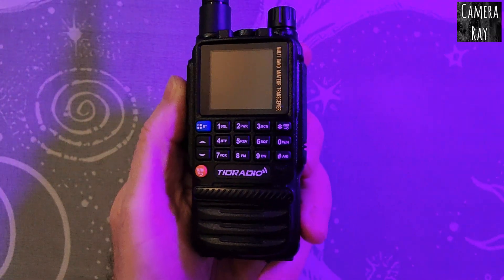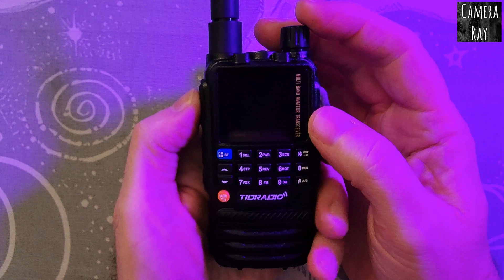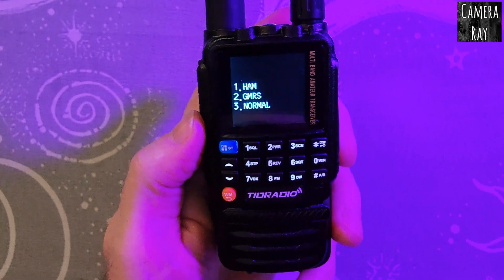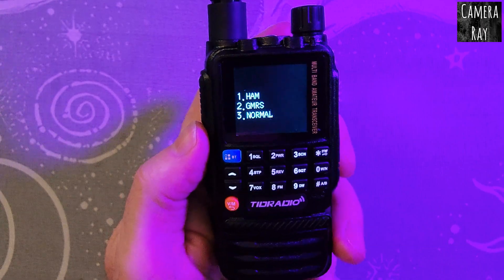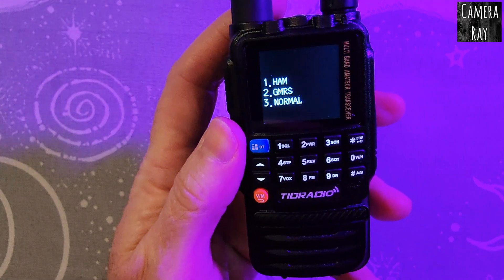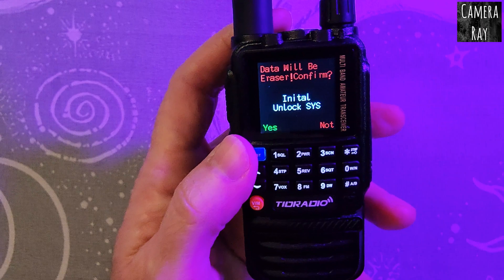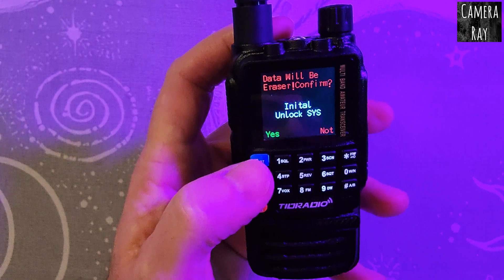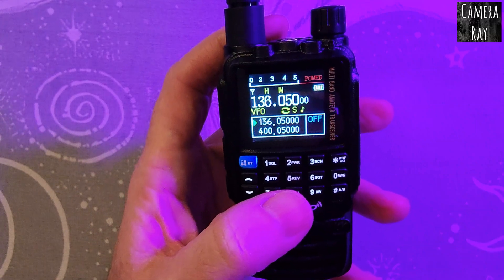How To Unlock TIDRadio TD-H3 Also Lock To HAM Or GMRS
I guide you through unlocking and locking the TIDRadio TD-H3 for specific usage, whether for HAM radio or GMRS. We'll cover the step-by-step process to unlock your TD-H3, allowing you to customize the frequencies, and show how to lock it back to either HAM or GMRS settings for regulated use. Perfect for those wanting flexibility in their radio’s functions while staying within legal guidelines. Watch until the end for tips on ensuring safe and compliant radio operation.

You can find the TIDRadio TD-H3 on their official Amazon store